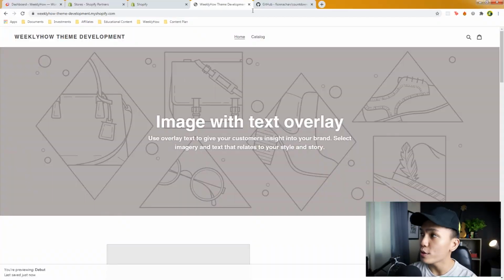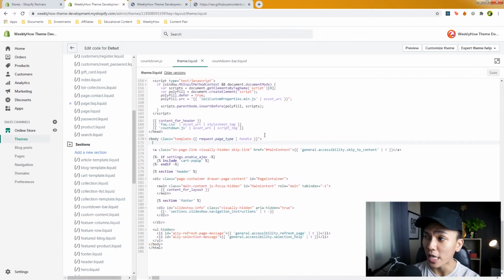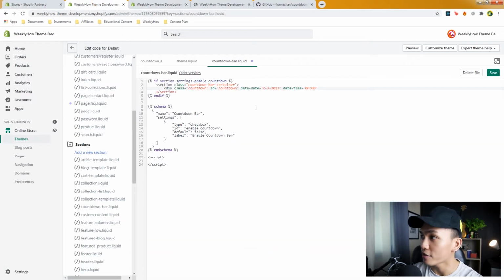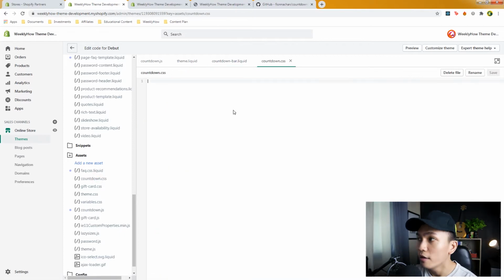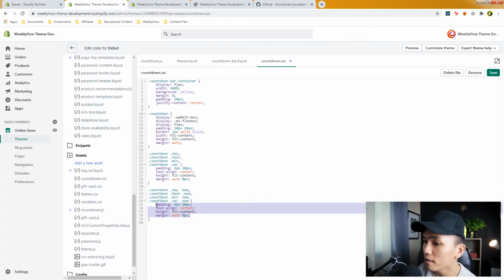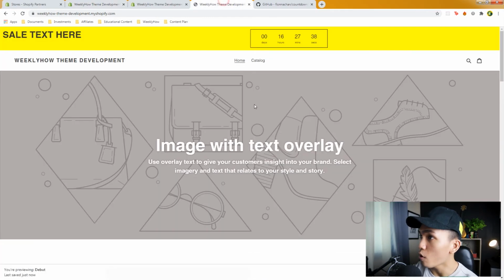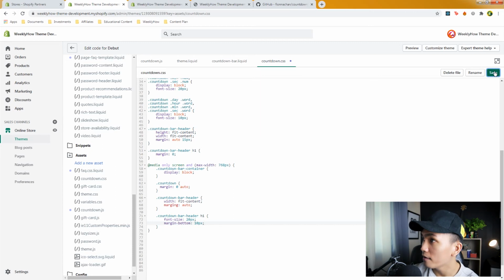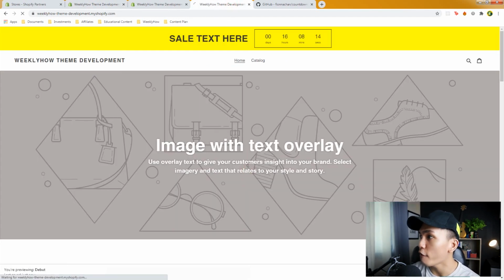How To Create A Sale Countdown Timer Bar in Shopify Without Apps (2021)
Learn how to create an announcement bar with a countdown timer without installing or using Shopify apps.

By adding a countdown timer bar to your Shopify stores, you're giving your customers a sense of urgency which will help boost your conversion rate.